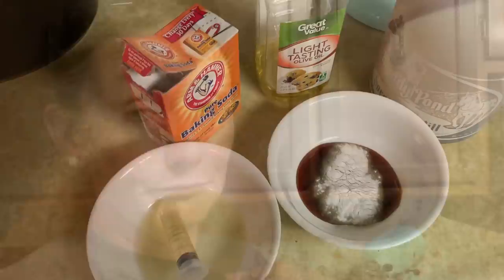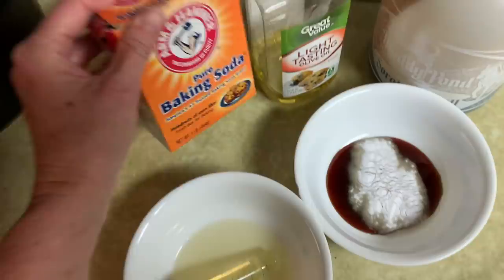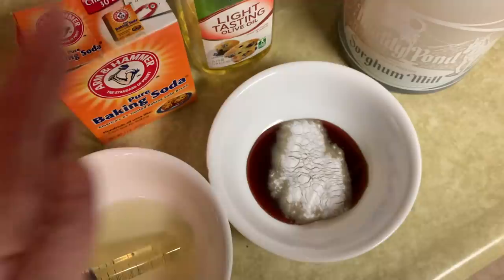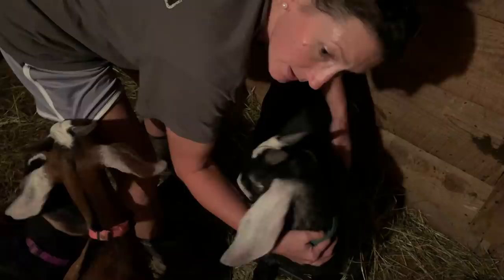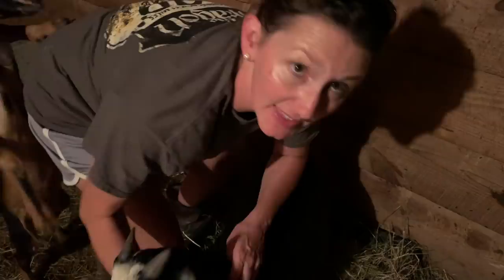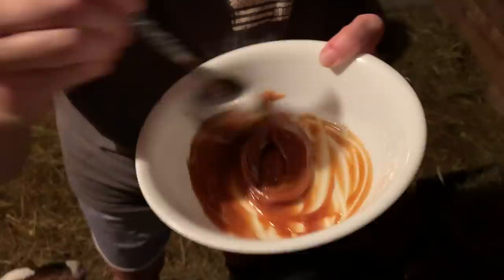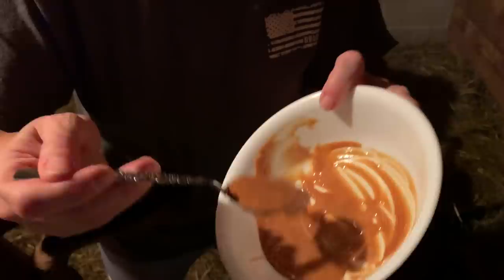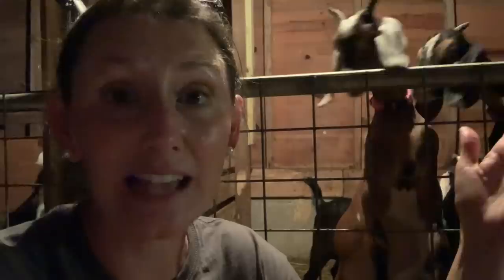Goat BLOAT Remedy 101!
An early goat bloat remedy that WORKS!

~ Vetericyn Pink Eye Spray
~ JarKey Jar Opener
~ Onion Chopper
~ Lodge 9 Inch Skillet
~ Lodge Melting Pot
~ Seed Mat
~ Plants of The Cherokee
~ Egnaro Wedding Bands

Snail Mail:
Appalachia's Homestead w/ Patara